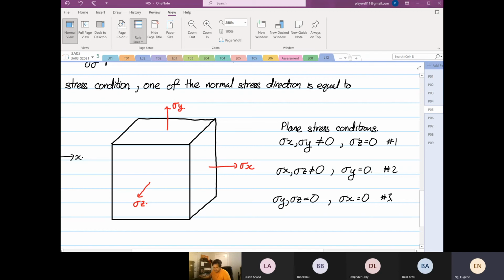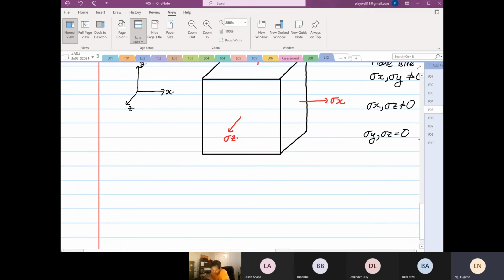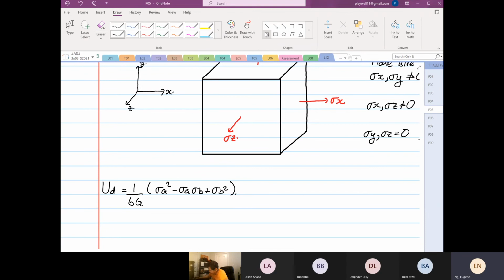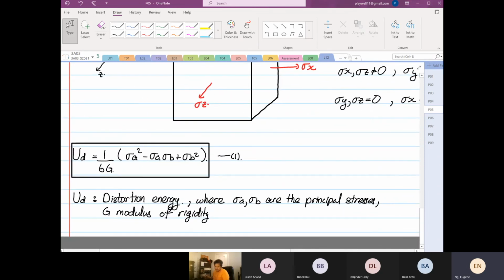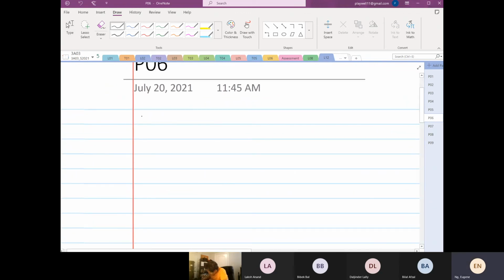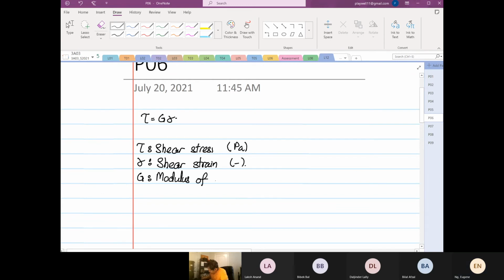L12 Ductile Yield P09